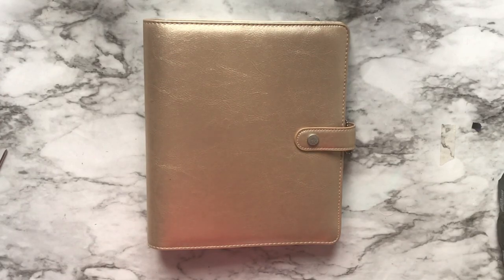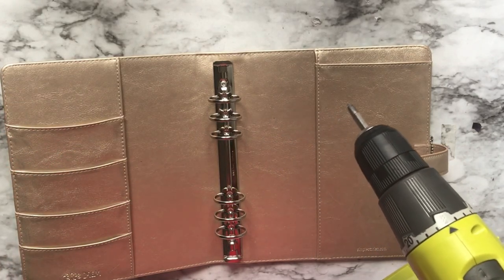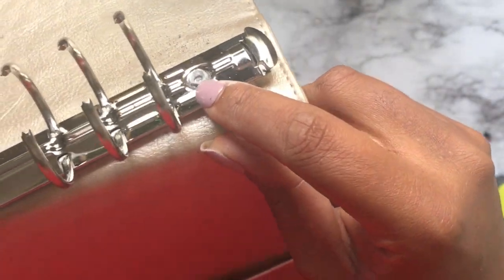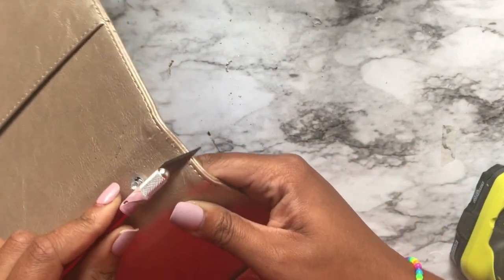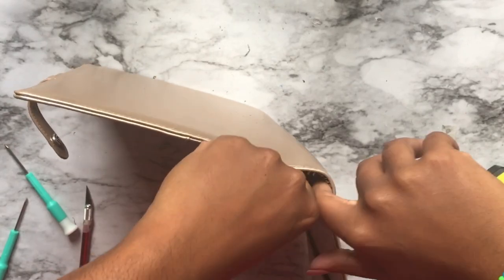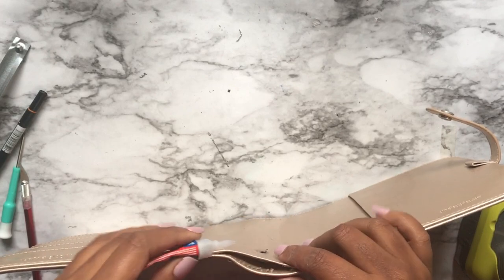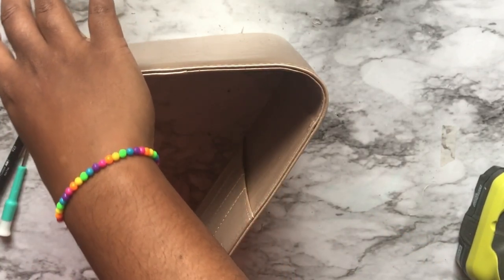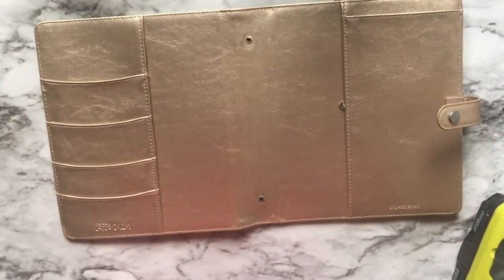How to Remove the Ring Mechinism from a Planner Binder | DIY Tutorial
In this video I show you how I remove the rings from a planner binder to use for my A5 discbound planner inserts.

~~RECENT VIDEOS~~

Carpe Diem A5 Ring Binder

Ryobi Electric Drill

~~MUSIC~~
Just Roll with It  by DJQuads